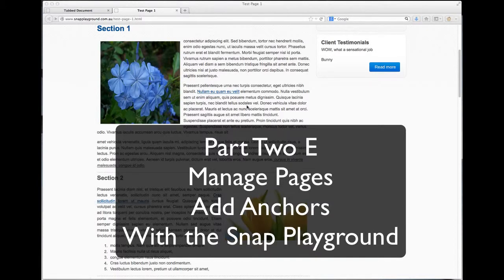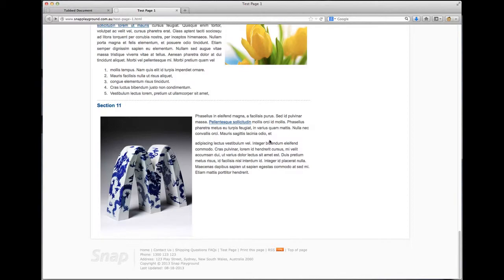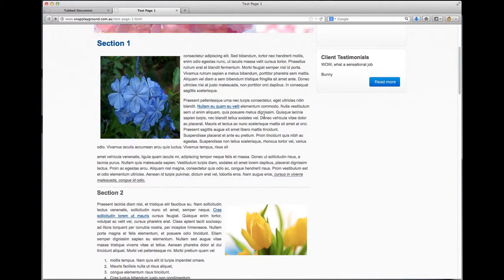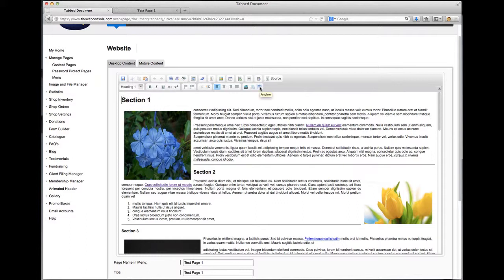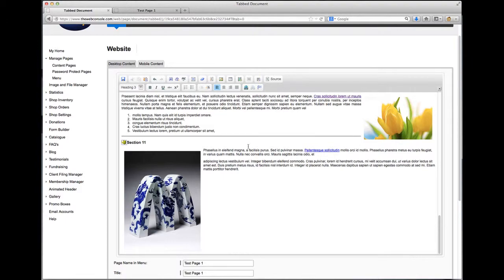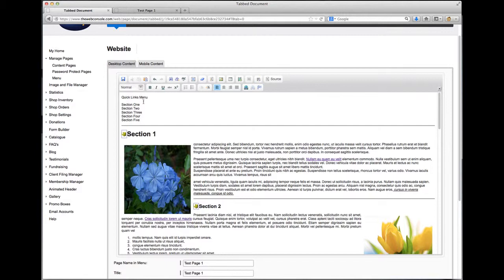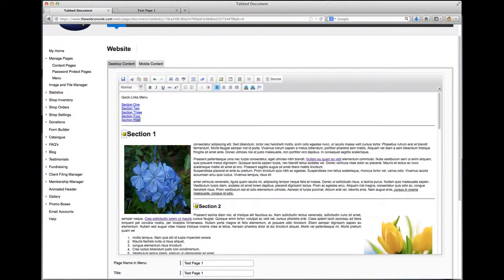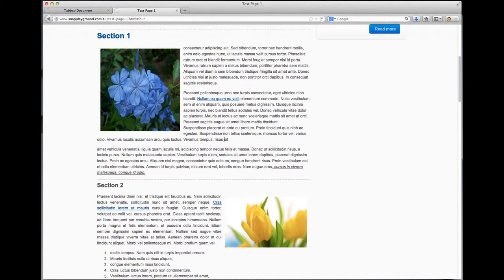Part 2E - Manage Pages - Create Anchors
Create Anchors
Link to Anchors